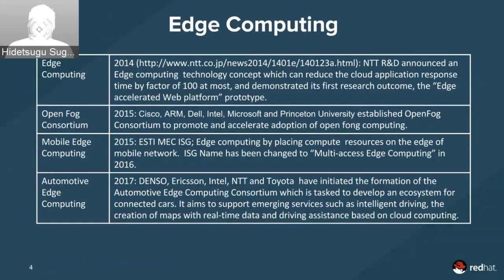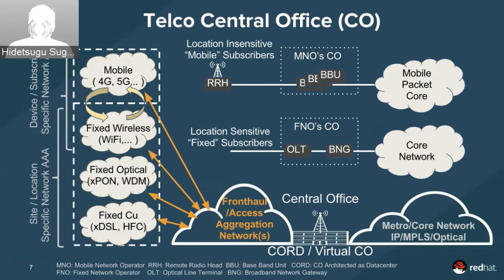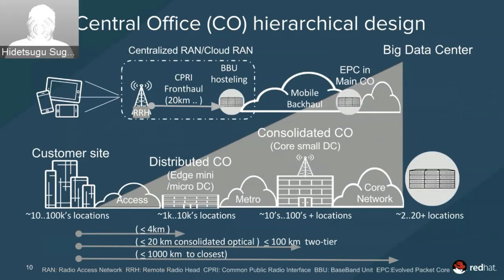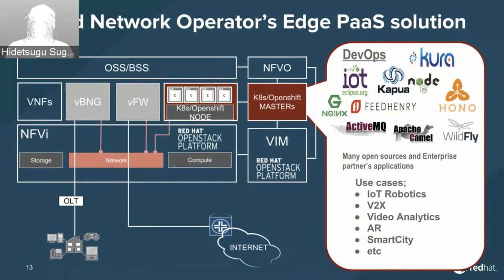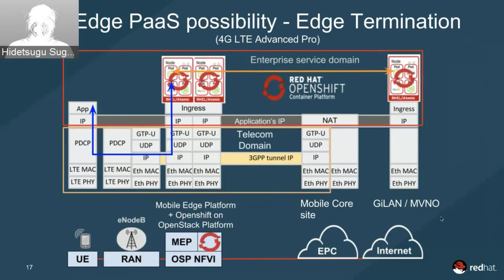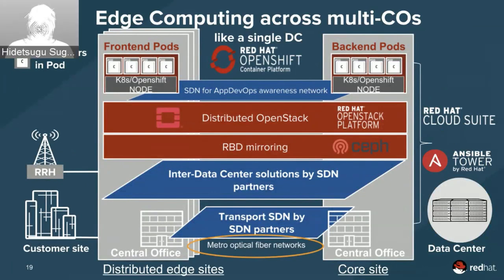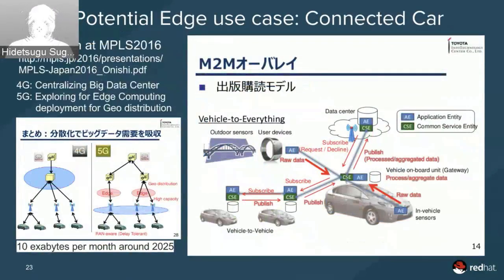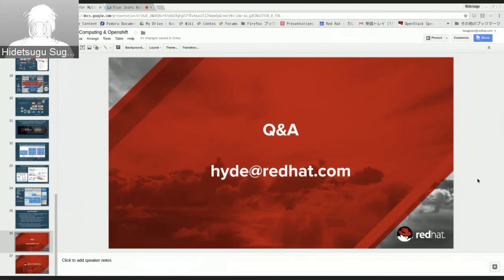OpenShift Commons Briefing #95: OpenShift & Multi-access Edge Computing with Hyde Sugiyama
Our guest speaker for this briefing was Hyde Sugiyama, Senior Principal Technologist, Telecom & NFV in Red Hat’s APAC Office of Technology. He discussed Edge PaaS (RHOCP) running on RHOSP(NFV platform), which is a new collaboration effort amongst Telcos in APAC.

This briefing covers OpenShift & Multi-access Edge Computing for a number of cross-industry use cases ranging from IoT Robotics, Smart City, to Connected Car Network.

MEC (Multi-access Edge Computing) is deployed across distributed edge network nodes rather than deployed at a centralized big data center. To run many real-time value-added service applications for each industry on MEC servers in edge network nodes where rack space is limited, we need high-density virtualization such as container and cloud-native agile solutions across multicentral offices as a virtual data center.

The container virtualization technology orchestrated by Kubernetes(K8s)/OpenShift Container Platform is evolving by the cloud industry while OpenStack becomes the de-facto NFV platform of the Telecom carrier industry. We also discuss an MEC PoC for Edge PaaS at a telecom carrier.

This session will discuss MEC (Multi-access Edge Computing) deployment architectures for Edge PaaS and its challenges by adapting OpenShift Container Platform, SDN technology and Switch fabric along with OpenStack NFV edge platform infrastructure across virtual central offices.